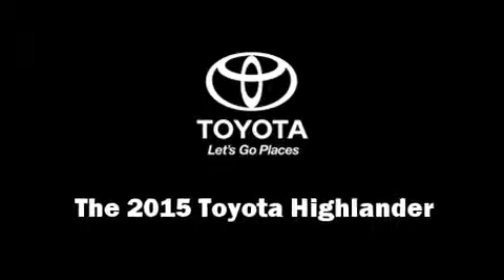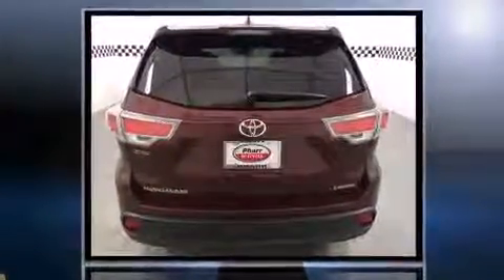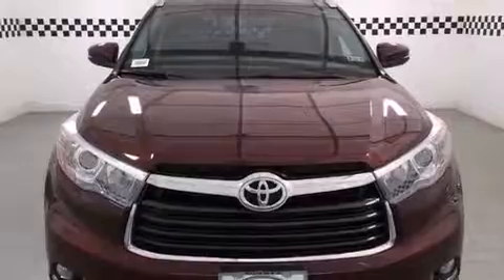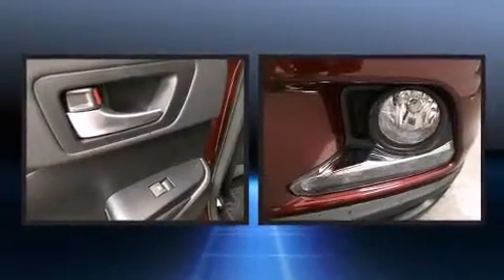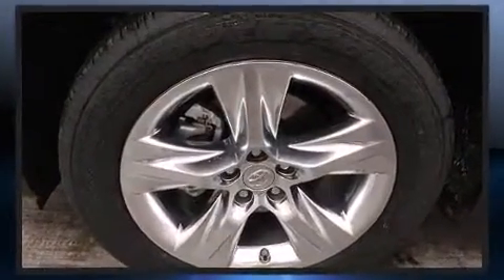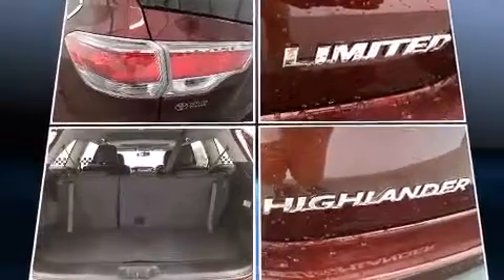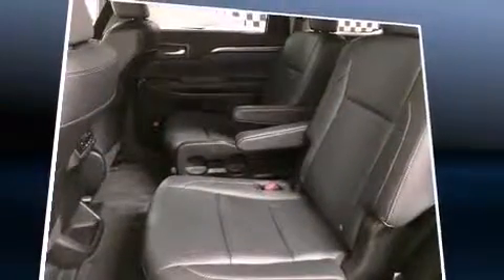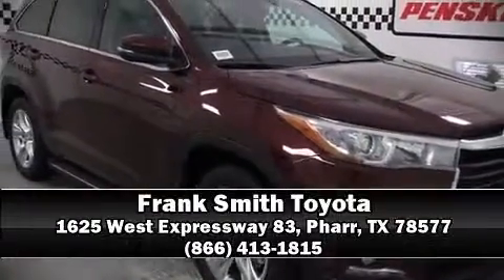2015 Toyota Highlander Limited V6 in Pharr, TX 78577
The 2015 Toyota Highlander. Under the hood you'll find a 6 cylinder engine with more than 270 horsepower, providing a smooth and predictable driving experience. Toyota prioritized practicality, efficiency, and style by including: a trip computer, a blind spot monitoring system, heated and ventilated seats, power moon roof, turn signal indicator mirrors, a power rear cargo door, and power front seats. Features such as automatic climate control and leather upholstery prove that economical transportation does not need to be sparsely equipped. Third row seats expand the maximum passenger capacity to 7. Audio features include a CD player with MP3 capability, steering wheel mounted audio controls, and 12 speakers, providing excellent sound throughout the cabin. Toyota also prioritized safety and security by including: head curtain airbags, front SIDE impact airbags, traction control, brake assist, anti-whiplash front head restraints, ignition disabling, and 4 wheel disc brakes with ABS. For added security, dynamic Stability Control supplements the drivetrain. Our sales staff will help you find the vehicle that you've been searching for. We'd be happy to answer any questions that you may have. Come on in and take a test drive!